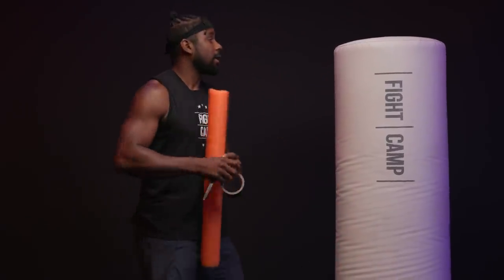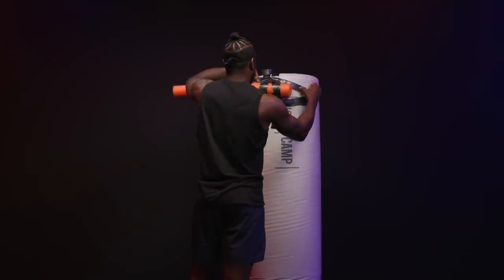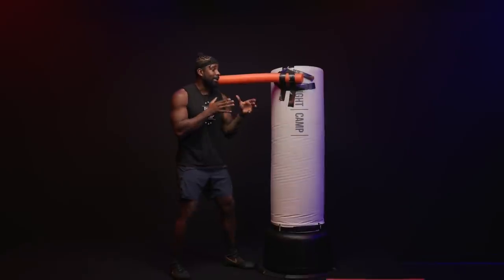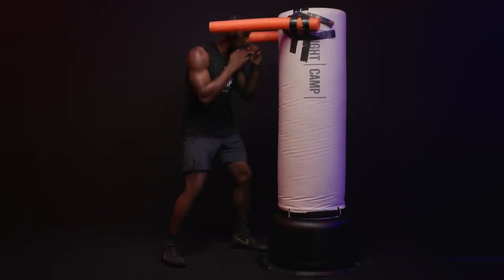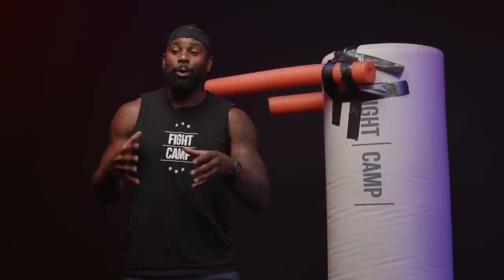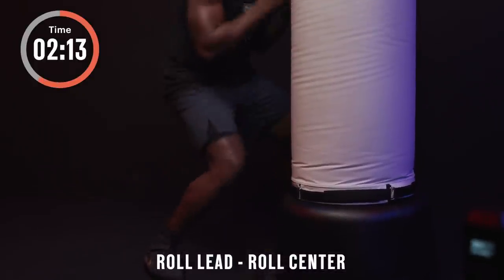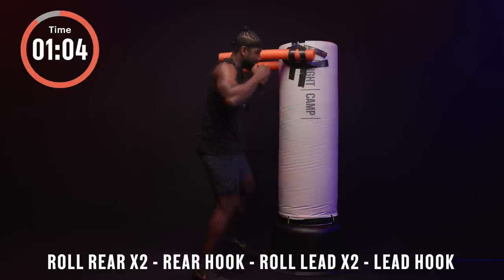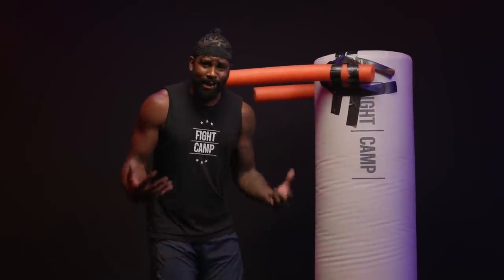At Home Boxing Training (using HOUSEHOLD ITEMS)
Bob and weave like a pro using these two household items and these SIX boxing drills at home.

Whether you're a beginner boxer or at the intermediate boxing level, you can use this "hack" to start practicing your bob and weave in boxing. All you need is a pool noodle and some duck tape. (If you have a punching bag, that's great - If not you can still work on these boxing drills without equipment.)

Step 1: Set Up The Equipment
Items Required:
- Scissors
- Duct tape
- A pool noodle
Now begin building your DIY boxing training setup. Start by cutting the pool noodle evenly in half and set one of the halves aside for now. To suspend the pool noodle, follow these steps:
1. Put the pool noodle at head height, perpendicular to a wall.
2. Tape the back of the pool noodle to the wall vertically.
3. To secure the tape, horizontally lay two pieces of tape across the vertical line of tape.

Stand next to the pool noodle. It should be directly next to your head on either your left or right side. You’ll now be able to start working on some boxing drills that can help you develop your skills.

Step 2: Training Drill
Bob and Weave
One of the fundamental tools any aspiring boxer needs to develop is the bob and weave. Proven to be one of the most effective ways to avoid a strike to the head, this movement can help you improve your reaction time, as well as your agility.

Set yourself up in your boxing stance with the pool noodle to the right of your head. Envision a hook being thrown at your face and, in one fluid movement, perform the following:
- Drop your back leg low
- Allow your hips to drop down
- Move underneath the noodle in a “U” formation and return to your boxing stance
- The pool noodle should now be to the left of your face

Practice bobbing and weaving underneath the pool noodle until the movement feels like second nature. When the pool noodle is to the right of your face, your back leg should lead the movement. When it is to the left of your face, your front leg will lead the movement.

Step 3: Set Up The Equipment (Part 2)
Pick up the other half of the pool noodle and tape it in the exact same way as you did the first. If you are using a wall that protrudes, add the other pool noodle perpendicular to the other side of the wall. However, if you are using a flat wall then leave about one foot of space between the two pool noodles. Ensure both pool noodles are at the same height.

Step 4: Back To The Drill
Practice the same bob and weave movement, but return to center each time so that the pool noodles are on either side of your face. Mix up which side you move to and try to make the movement more spontaneous.

Step 5: The Workout
Now that you’ve made an effective piece of training equipment entirely out of household items, as well as practiced some simple movements and strike drills, it’s time to tie it all together into an effective workout.
1. Roll Rear - Roll Center (30 seconds)
- Get in your boxing stance in the center of your two pool noodles
- Drop your back leg and roll to the right
- Return to center with a roll to the left
- Repeat for 30 seconds
2. Roll Lead - Roll Center (30 seconds)
- Return to your boxing stance at the center of the pool noodles
- Lead with a roll to your left (or right if you are a southpaw)
- Return to center by dropping your back leg and rolling back
3. Roll Lead - Roll Center - Roll Rear - Roll Center (30 seconds)
- Perform the previous two movements but tie them together in one fluid motion
4. Roll Rear x 2 - Rear Hook - Roll Lead x 2 - Lead Hook (30 seconds)
- Start with a roll to your rear side
- Throw a hook after performing the slip
- Slip back to center with your lead leg
- Slip again with your lead leg and throw a left hook
- Slip back to center with your rear leg
5. Roll Rear - Lead Hook - Roll Lead - Rear Hook (30 seconds)
- Roll with your rear leg while simultaneously throwing a hook with your lead hand
- Roll back to center using your lead leg while throwing a hook with your rear hand
- Continue alternating sides for 30 seconds
6. Roll Rear - Roll Lead - Pull Back (30 seconds)
- Drop your back leg and roll to your right
- Return to center by rolling with your lead leg
- Pull back at center as if an opponent is throwing a straight punch at you
- Repeat this process, but start with a roll to the left this time

For interactive boxing workouts from home, join FightCamp & start training with us:
1.
2. Chat with a pro-team member to see which FightCamp home gym is right for you